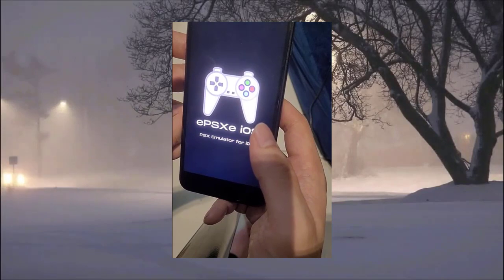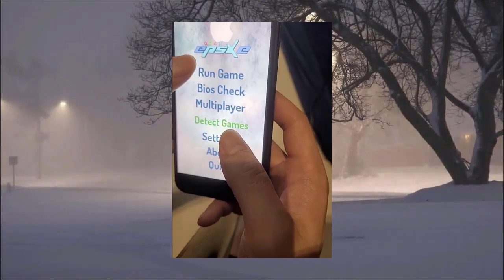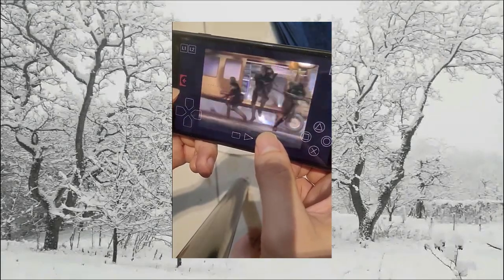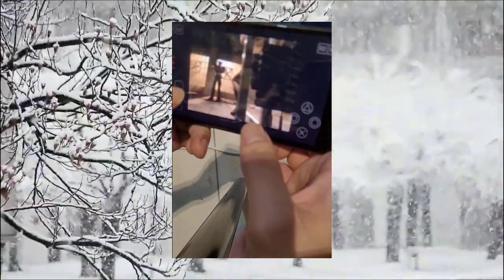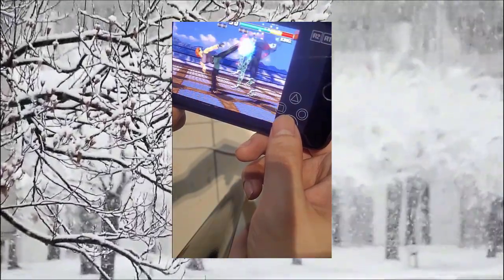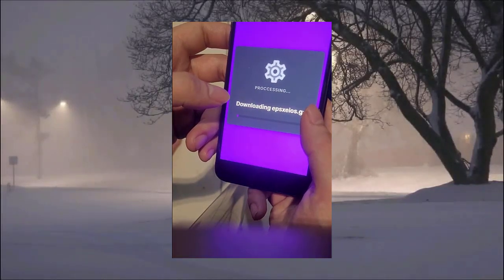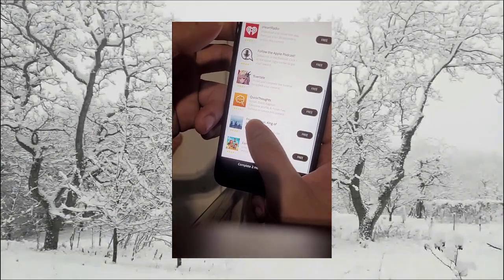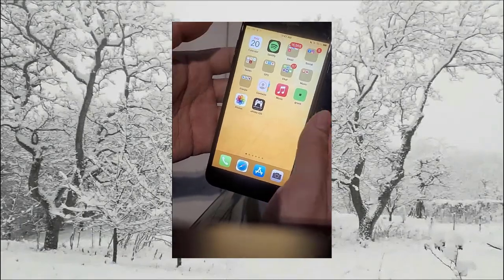PS1 Emulator for iPhone - How to Play PS1 Games on iOS - 100% Working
Hey everyone hope you're all doing good, right here in this vid I'm going to be showing you how to download PS1 Emulator for your iOS Devices. PS1 is one of the best platforms for gaming with games that I'm sure many of you enjoy. Sadly there aren't a lot of PS1 Emulators for iOS so today we've designed a working one. This is a special emulated that's designed specially for iOS devices and is the best version fo PS1 Emulator iOS 15, it's really easy to use and I'm sure you'll love it. Remember for it to work you have to follow all the instructions inside. Once you do that, everything works great and it's the best way to get PS1 Emulator iPhone.